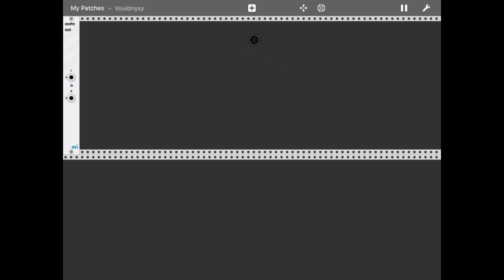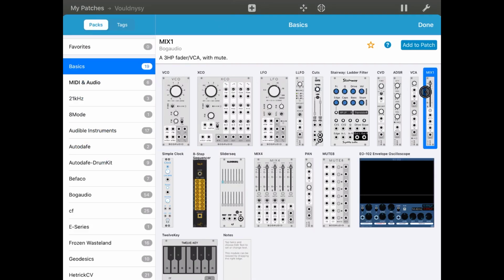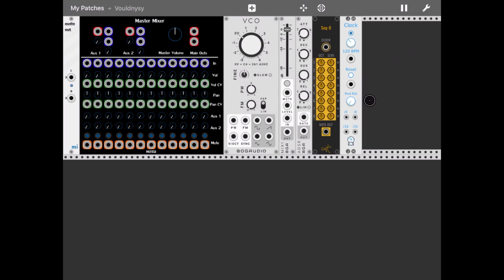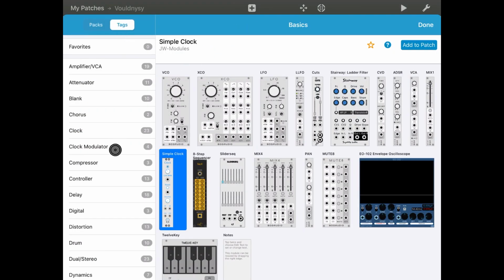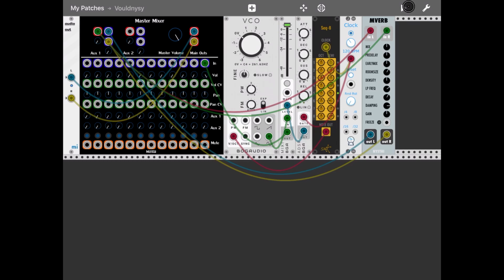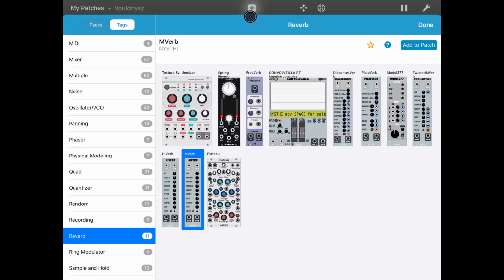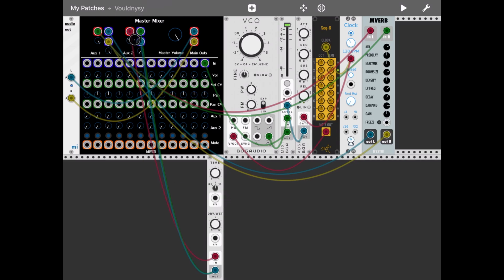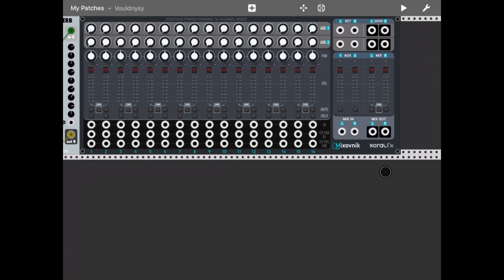miRack - Tutorial: Mixer Aux send/return setup